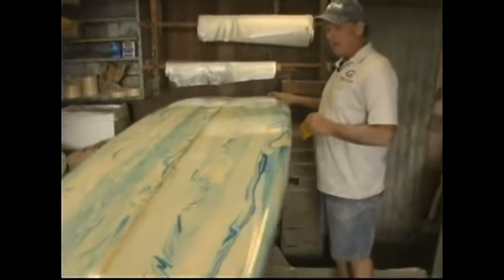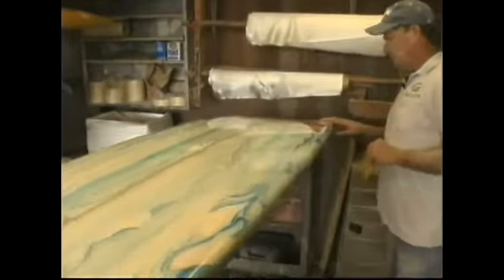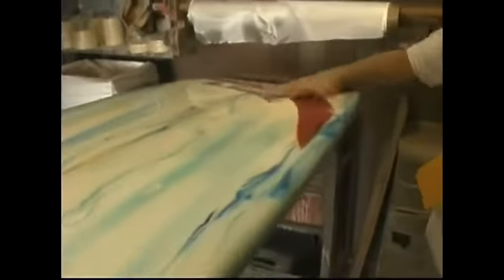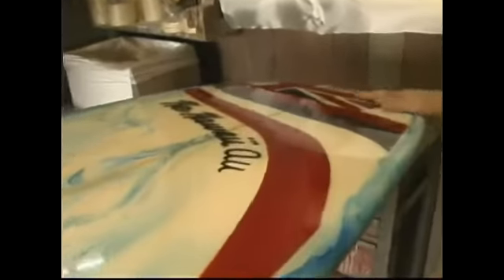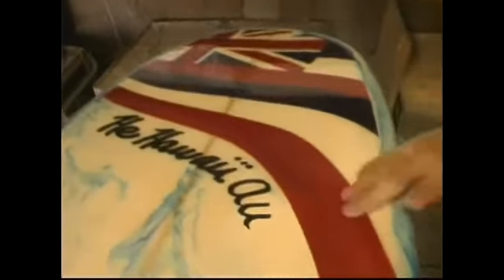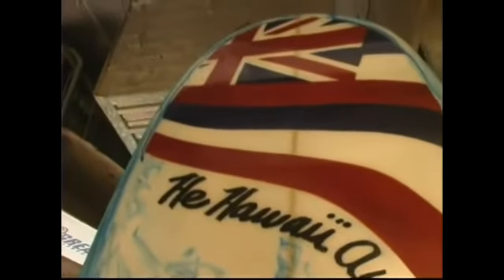Using Airbrushing to Add Color to a Surfboard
Using Airbrushing to Add Color to a Surfboard. Part of the series: How to Shape & Make a Surfboard. Learn the technique of airbrushing for color and how to use an airbrush for softer tones in this free how to video on making a surfboard.